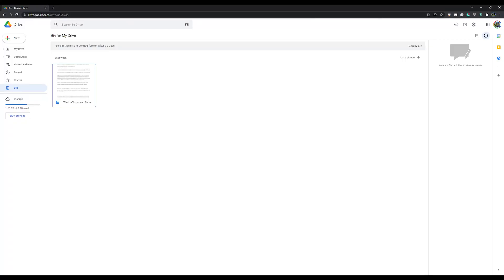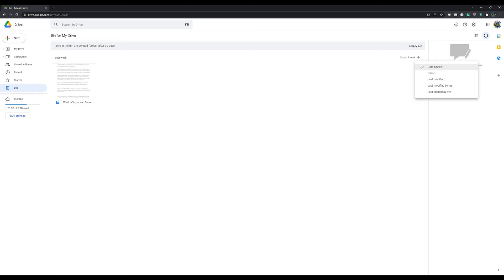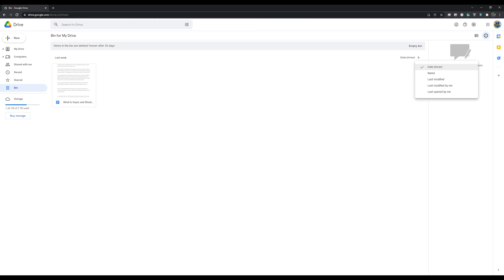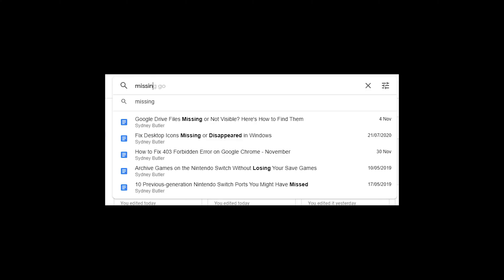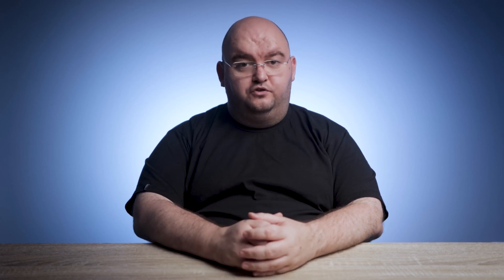Google Drive Files MISSING OR NOT VISIBLE (How To Find Them)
If you have missing or invisible files in your Google Drive, don’t panic! There are many ways in which you can find those elusive documents and move them somewhere safe.